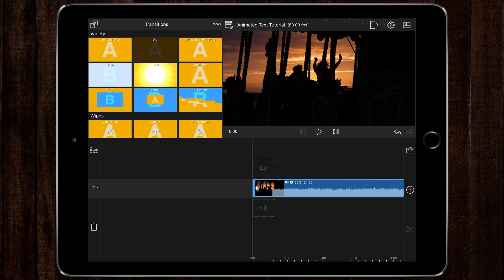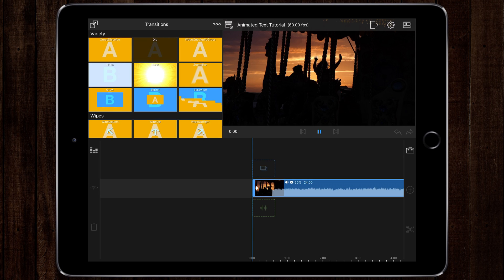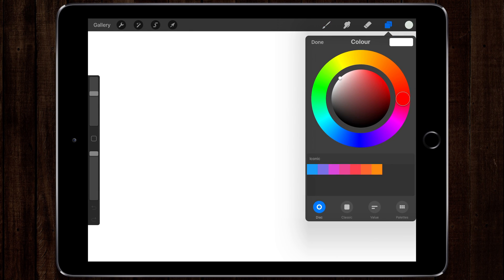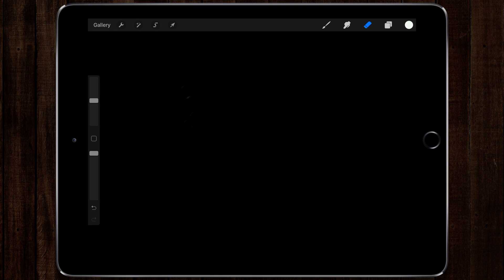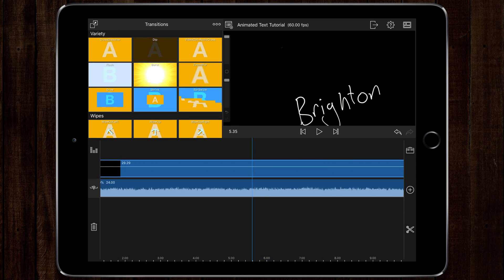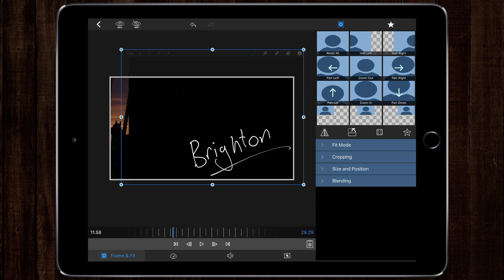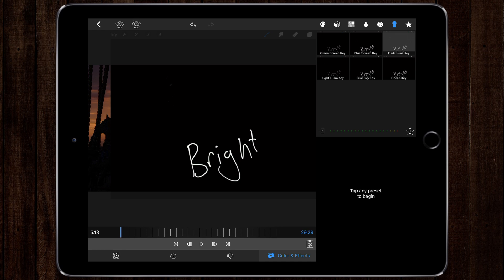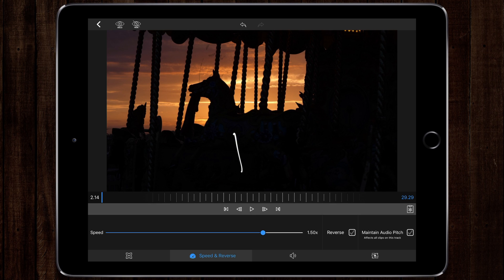Animated Handwriting and Drawing In LumaFusion Tutorial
This video is a LumaFusion Tutorial on how to create animated text and drawing on your videos in LumaFusion. To do this you will need to have iOS 11 or above installed to use the screen recording feature.

Second Camera (Leica D-Lux Typ 109)
US - UK

Main Mic (Zoom Stereo Shotgun)